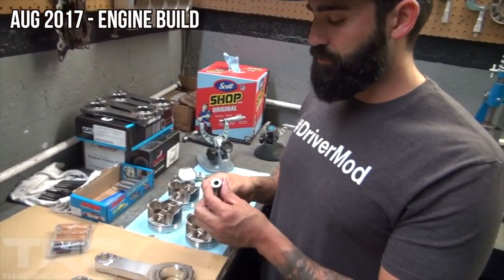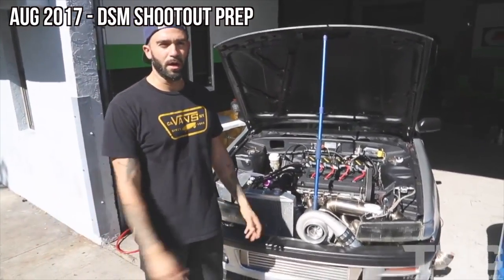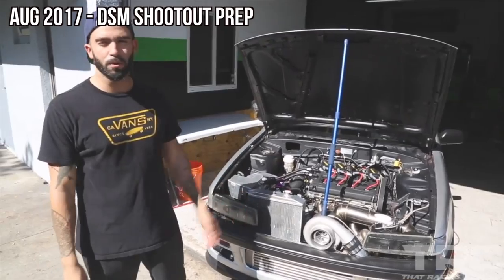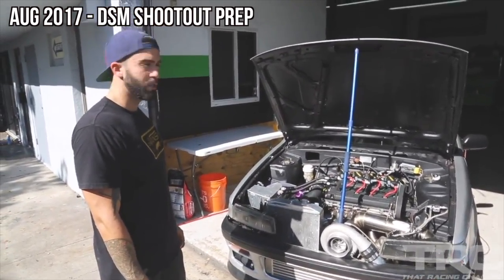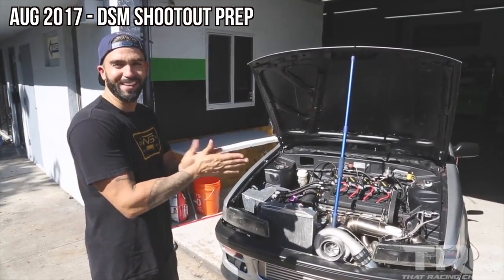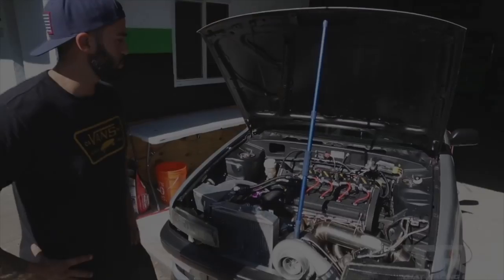1250HP AWD 4G63 Colt Breaks 7’s! - "King Colt"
The struggle is real!! Dan_TRC has been through one heck of a journey over the past two years with his Precision Turbo powered 4G63 Colt. In this video we take you for a ride on his journey into the 7 second club! Huge congrats to Dan and the AG Autosports team.